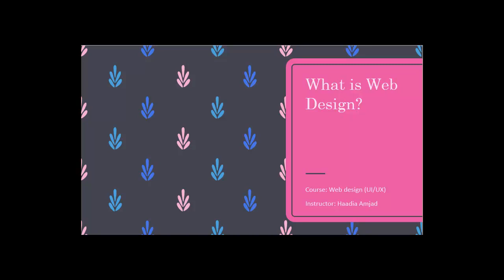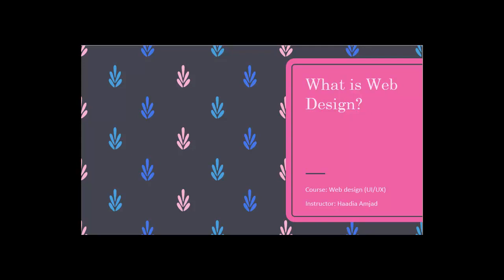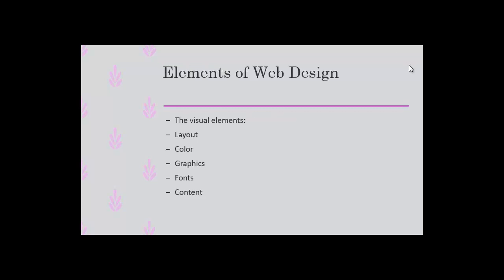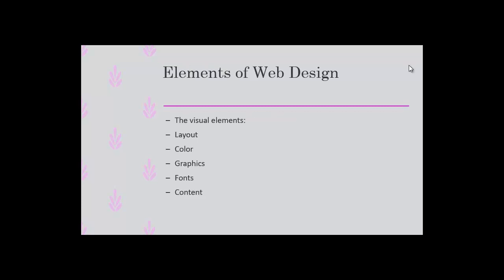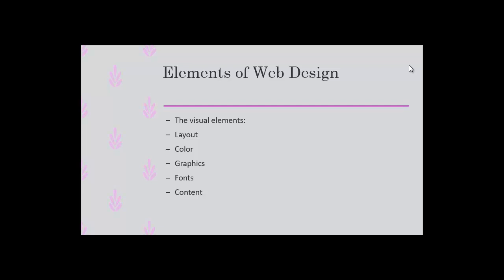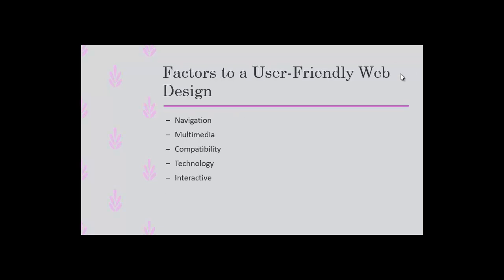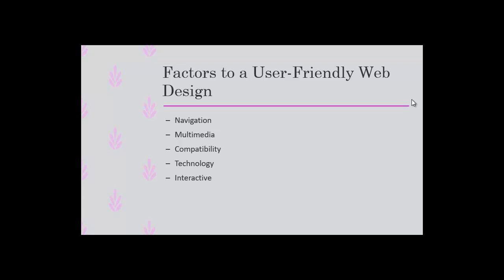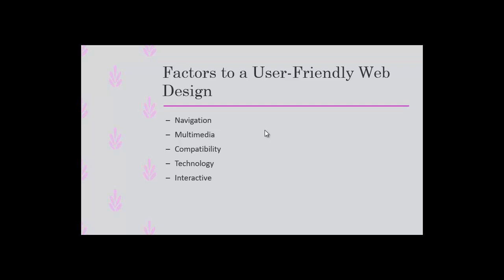What is Web Design